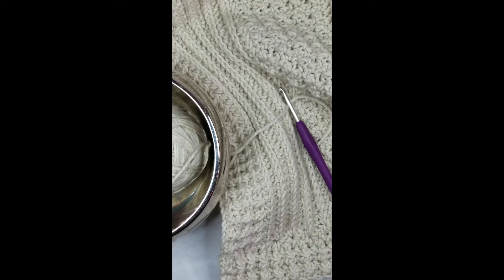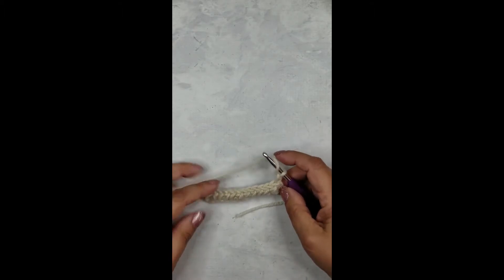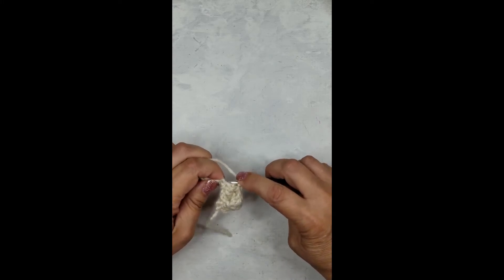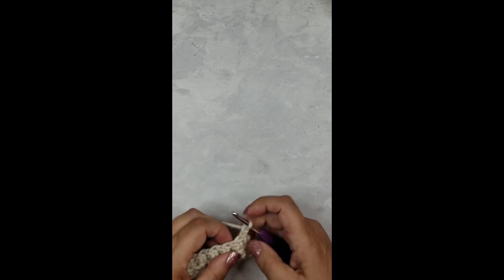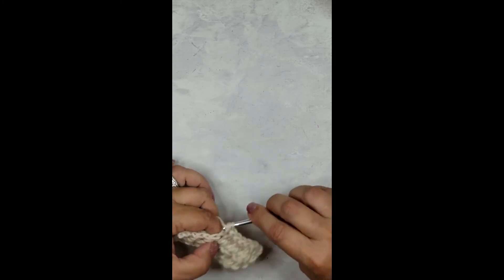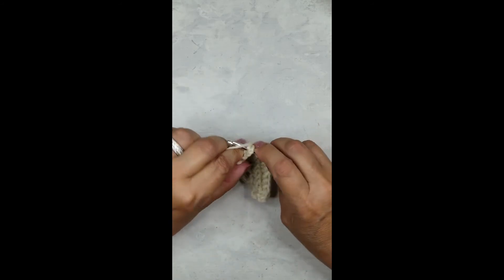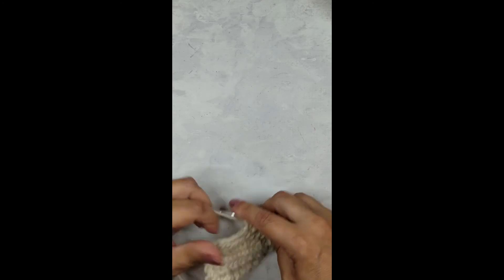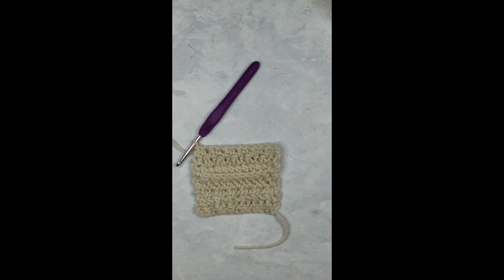How To Crochet A Reversible Baby Blanket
Our Landry baby blanket crochet pattern will help you create a reversible baby blanket.  The pattern includes instructions on how to crochet this modern blanket in any size you choose.